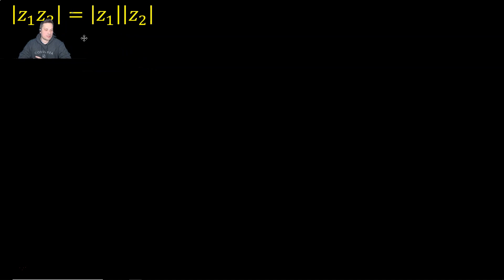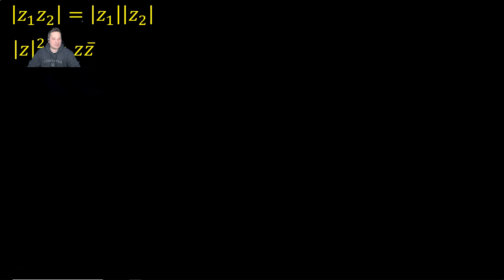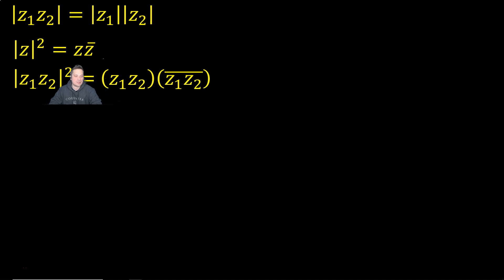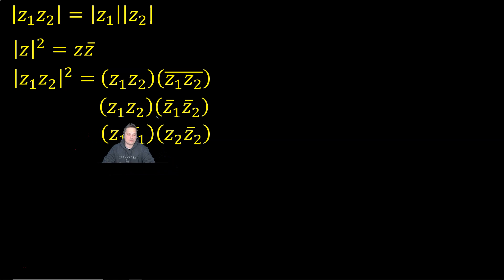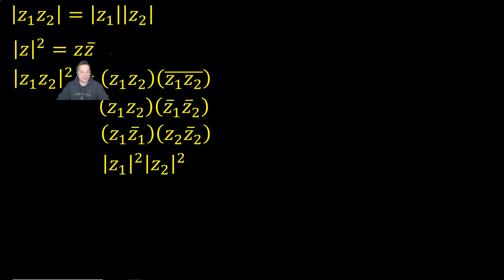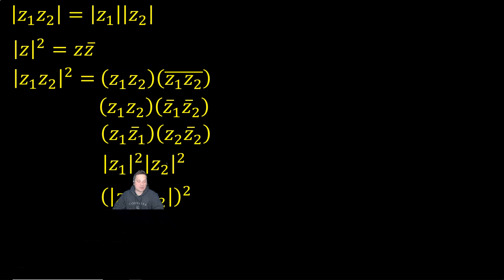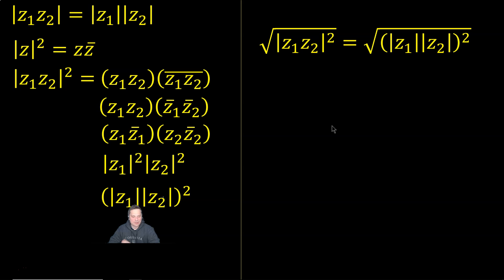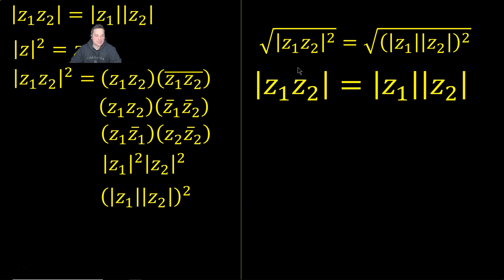proving a rule about the modules of a product of two complex numbers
In this video, we prove a rule about the modulus of a product of two complex numbers. We want to show that the left side and the right side of the equation are equal, where we have the modulus of Z1 multiplied by Z2. Z1 and Z2 are complex numbers. To prove this, we use a rule that states that the square of the modulus of a complex number Z is equal to Z multiplied by its complex conjugate. We assume that this rule is true and apply it to the current example.

First, we say that Z1 multiplied by Z2 squared is equal to Z1 times Z2 multiplied by Z1 times Z2, and over both of those is a big complex conjugate bar. Next, we distribute the complex conjugation operator to each individual value, so it becomes the conjugate of Z1 multiplied by the conjugate of Z2 instead of Z1 multiplied by Z2, and then we conjugate that product.

We group things together and take Z1 and its complex conjugate, which gives us Z1 multiplied by its absolute value or modulus. We do the same for Z2 and its complex conjugate, which gives us Z2 multiplied by its absolute value or modulus. We rewrite Z1 multiplied by its complex conjugate as Z1 modulus squared and Z2 multiplied by its complex conjugate as Z2 modulus squared.

Then we simplify the expression, and it becomes the modulus of Z1 multiplied by the modulus of Z2 within parentheses, and then squared outside the parentheses. Taking the square root of the expression, we get the modulus of the product of Z1 and Z2 is equal to the product of their individual moduli.

We cancel out the two and square root symbol in the equation's left side and the right side and prove that the modulus of the product of Z1 and Z2 is equal to the modulus of Z1 multiplied by the modulus of Z2.

In summary, we have shown that the left side and right side of the equation are equal, proving the rule about the modulus of a product of two complex numbers. This method involves using the square of the modulus of a complex number and its complex conjugate, grouping terms, and simplifying expressions.

🔎 Keywords modulus, complex numbers, absolute value, conjugate, product, rule, equation, proof.

🤔 Questions

1. What is the rule used to prove the equation's left side and right side are equal?
Answer The rule used is that the square of the modulus of a complex number Z is equal to Z multiplied by its complex conjugate.

2. What is the definition of the modulus of a complex number?
Answer The modulus of a complex number is its absolute value or magnitude, represented by the symbol |Z|.

3. What is the complex conjugate of a complex number?
Answer The complex conjugate of a complex number Z is obtained by changing the sign of its imaginary part, denoted by Z-bar or Z*.

4. What is the product of two complex numbers?
Answer The product of two complex numbers Z1 and Z2 is obtained by multiplying their real parts and imaginary parts separately.

5. What is the relationship between the modulus of a complex number and its complex conjugate?
Answer The modulus of a complex number Z squared is equal to the product of Z and its complex conjugate.

6. What is the equation that we want to prove in this video?
Answer We want to prove that the left side and right side of the equation, which has the modulus of Z1 multiplied by Z2, are equal.

7. What is the rule used to distribute the complex conjugation operator to a product of two complex numbers?
Answer The rule used is that when you have a